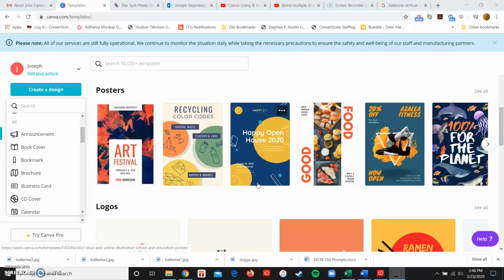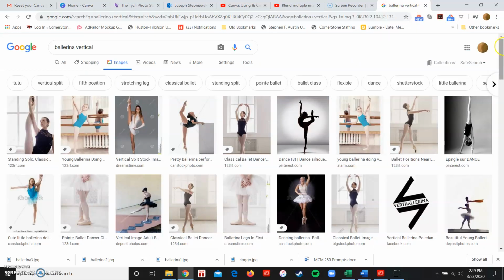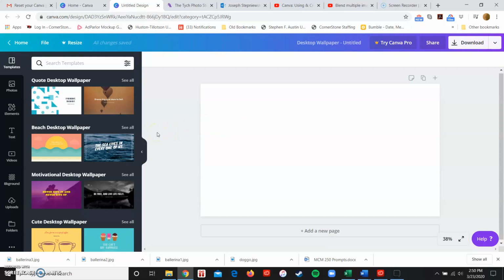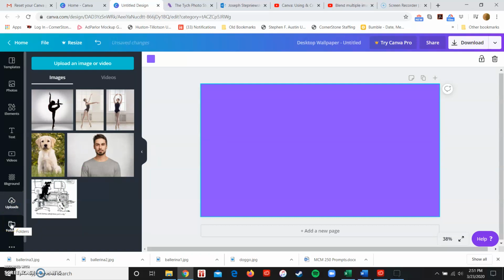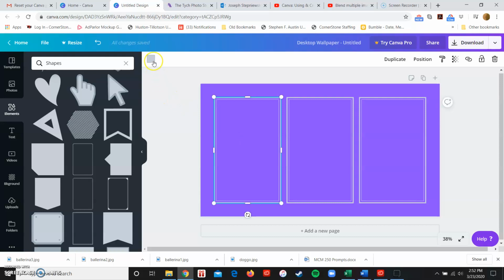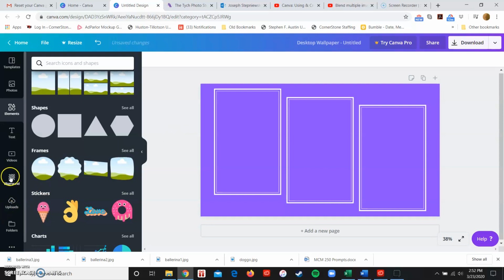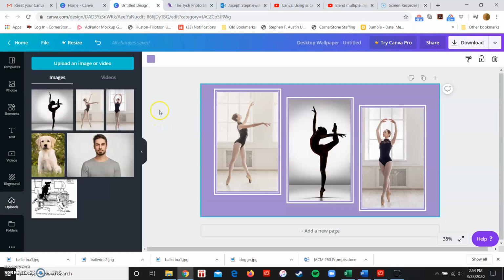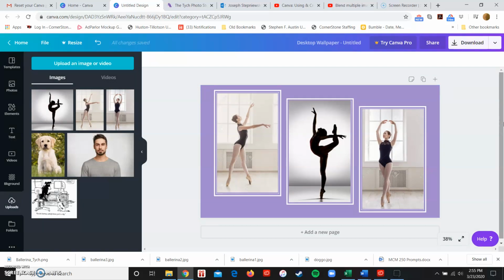Canva Tych Tutorial